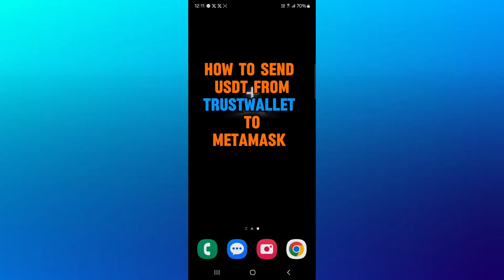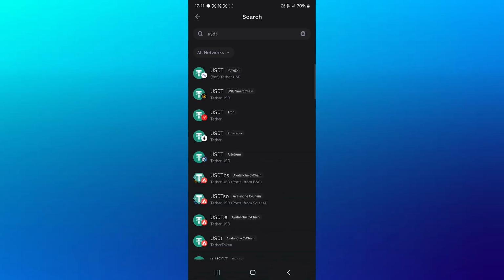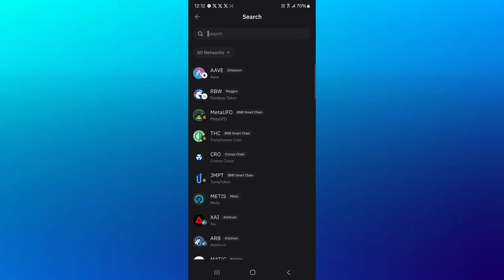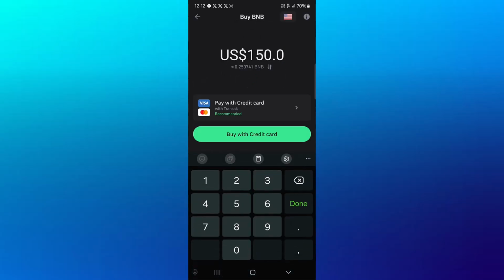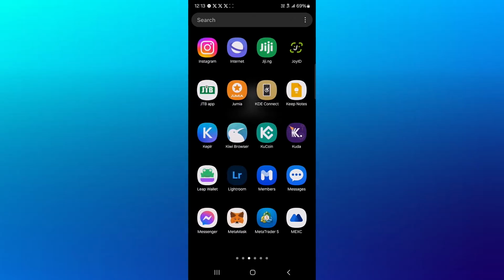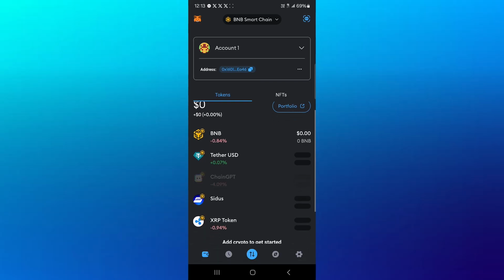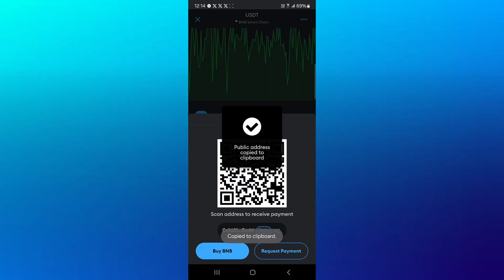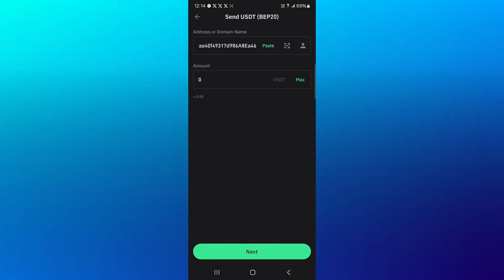How to Send USDT From Trust Wallet to Metamask (Step by Step)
In this quick video I will show you How to Send USDT From Trust Wallet to Metamask (Step by Step)

Learn how to seamlessly transfer USDT from Trust Wallet to MetaMask in this comprehensive guide. We'll walk you through the process step-by-step, ensuring your cryptocurrency moves safely between wallets. Discover the best practices for managing your digital assets across different platforms, including Trust Wallet and MetaMask. This video covers essential tips for withdrawing funds, swapping tokens, and optimizing your wallet usage. Whether you're new to crypto or an experienced user, you'll gain valuable insights on navigating the Trust Wallet interface, initiating transfers, and importing your Trust Wallet into MetaMask. We'll also explore how to handle TRC20 USDT transactions and the intricacies of moving funds between exchanges and wallets. Learn about network fees, security measures, and troubleshooting common issues when transferring USDT. By the end of this tutorial, you'll have the knowledge and confidence to manage your cryptocurrency across multiple wallets efficiently. Don't miss out on this essential guide for anyone looking to maximize their crypto wallet experience and streamline their digital asset management.